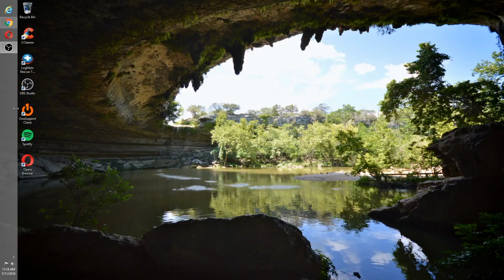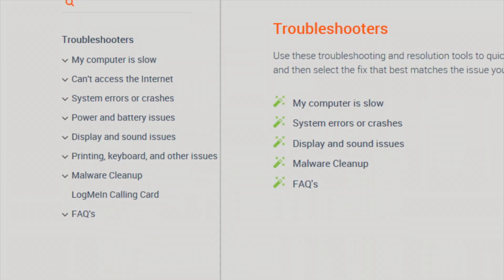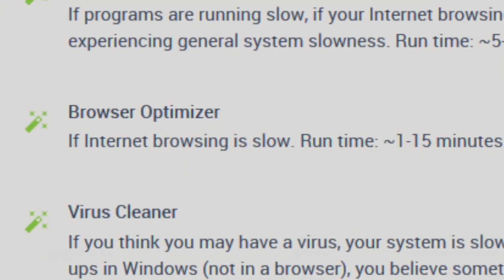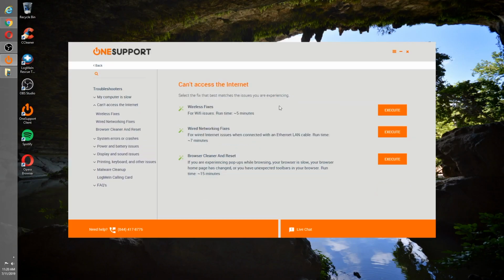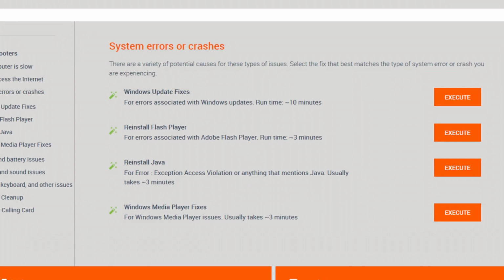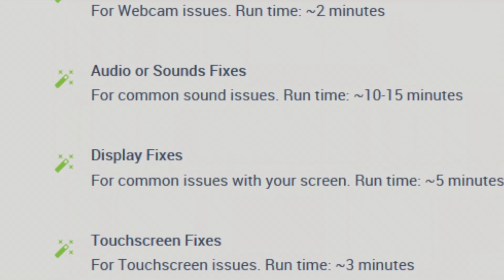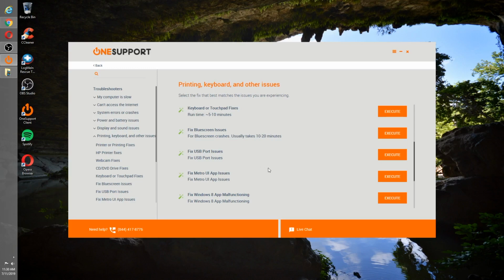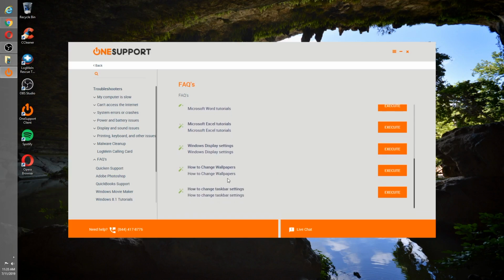OneSupport Desktop Tool - Troubleshoot, Diagnose and Repair PC Issues With This Easy To Use Software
Here is an in-depth review of the OneSupport Desktop Tool!  This software allows you to troubleshoot, diagnose, and repair issues with your Windows PC!  This review goes over all of the features that are included with our OneSupport subscription plan.  You can improve PC performance if your computer is running slow. Troubleshoot issues with internet connectivity, PC system errors and crashes, power and battery issues with your computer, and tons more!